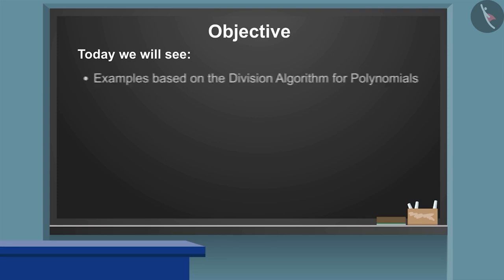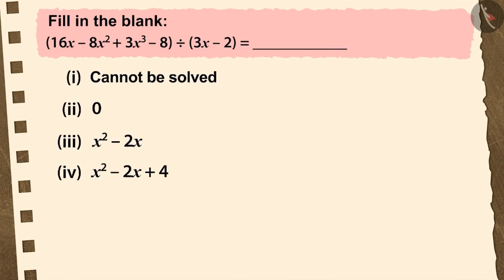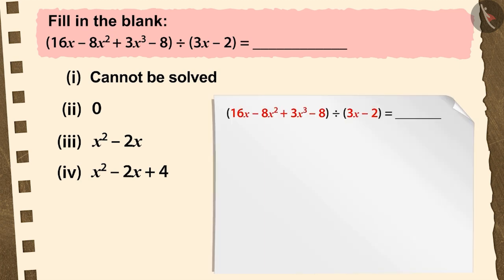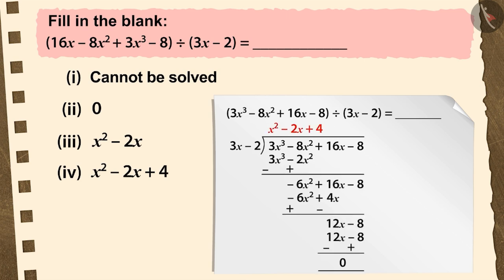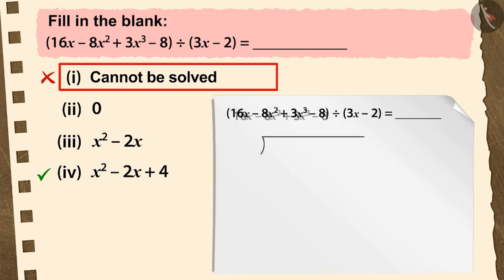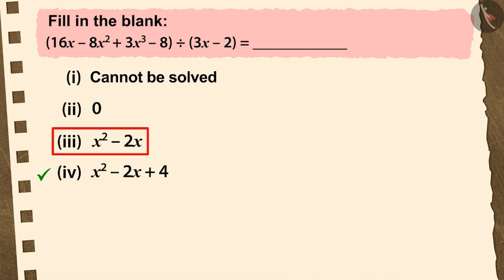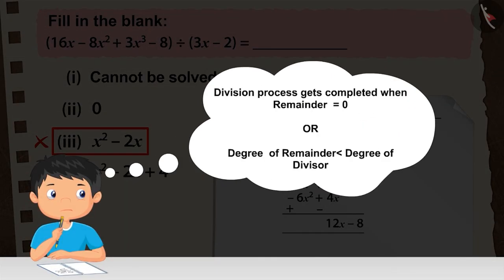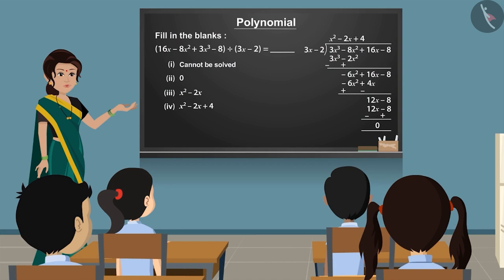Division algorithm for polynomials | Part 3/3 | English | Class 10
Division algorithm for polynomials | Part 3/3 | English | Class 10 | NCERT

Division algorithm for polynomials | Algebra | Grade 10 | NCERT | Polynomials (3)

Welcome to part 3 of Division algorithm for polynomials. In this video, we will discuss various misconceptions and/or common errors related to Division algorithm for polynomials.